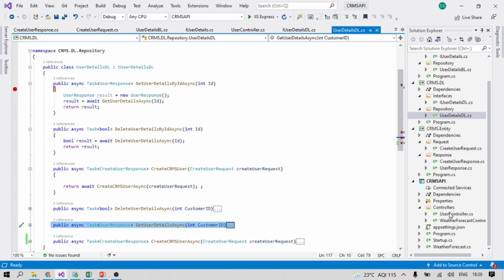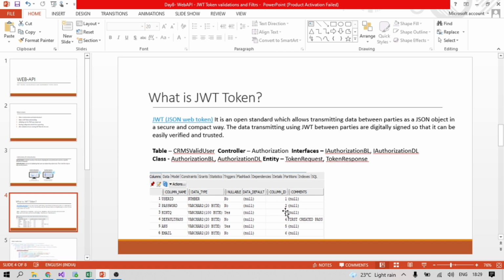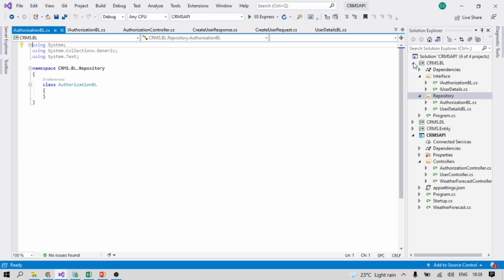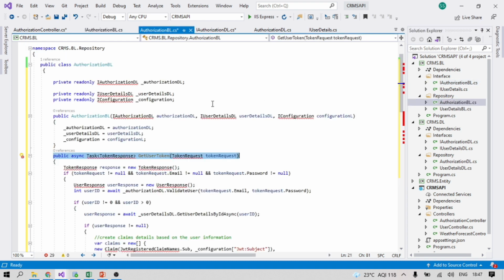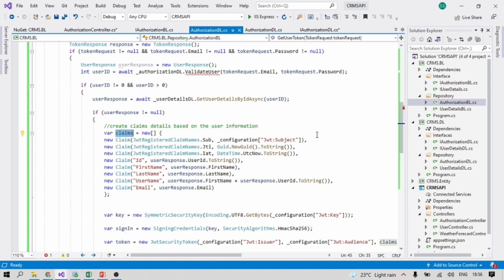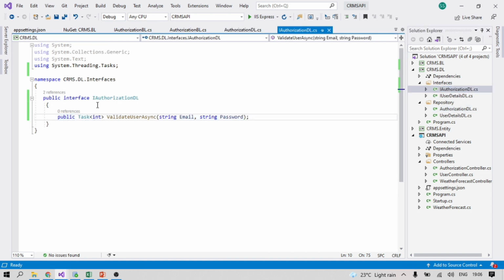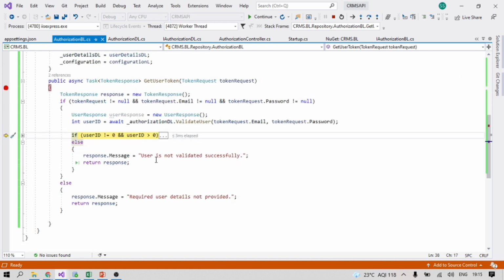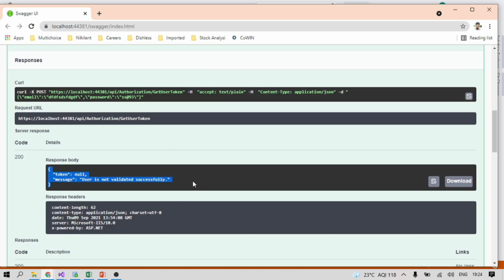ASP.NET Core 5 WebAPI Authorization | Authentication | Using JWT Token | Microservices | C# | Day8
I have explained what is Authorization, Authentication and JWT Token in web api and what are the secuirity advantages of using it in web api and micro services. how can we create JWT token for api to protect api for unauthorized access. how can we use JWT Tokens for HTTP action methods with oracle database using ADO.Net.

What to learn:

1.What is Authorization and Authentication?
2.What is JWT fields understanding.
3.validating user for CRMS app using in api.
4.Reading configuration details from appsetting.
5.After validation of user creating JWT Token for the user.